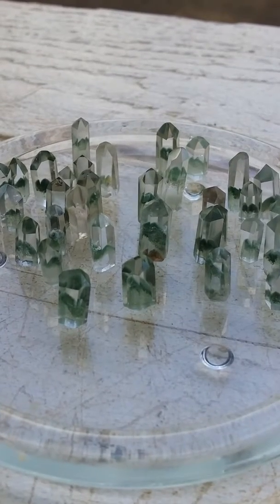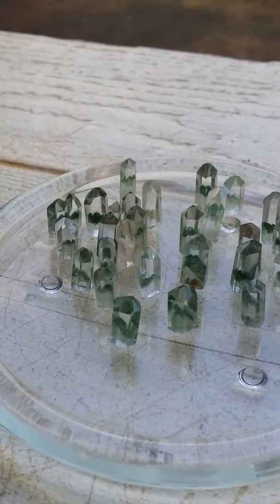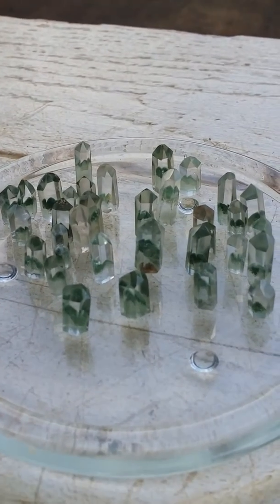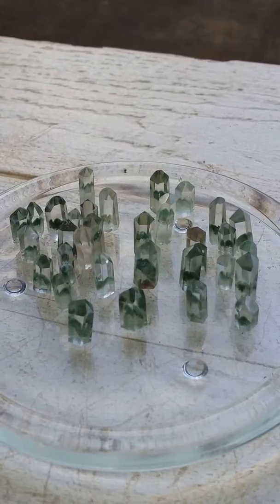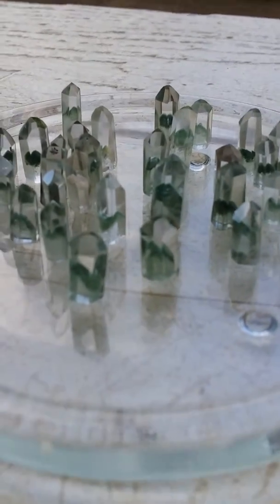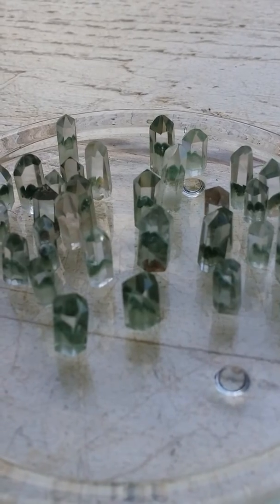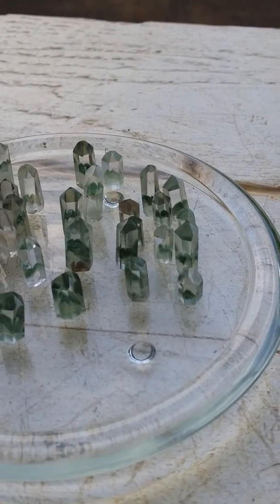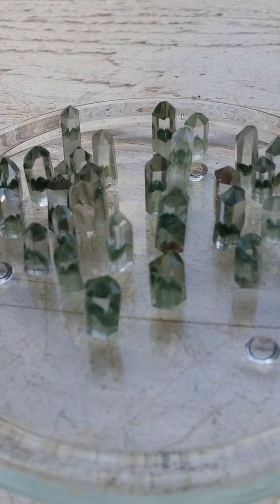Green Chlorite Phantom Quartz